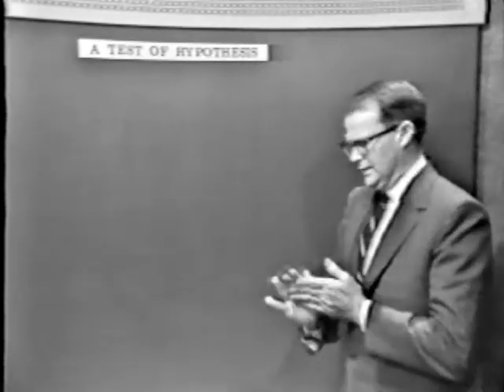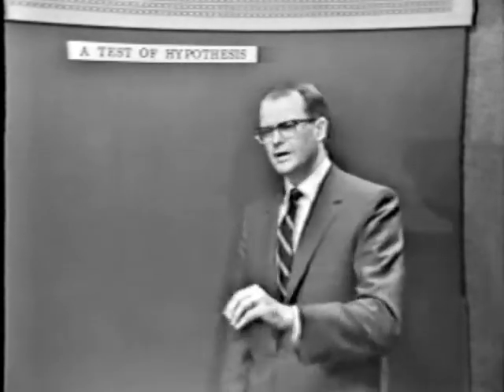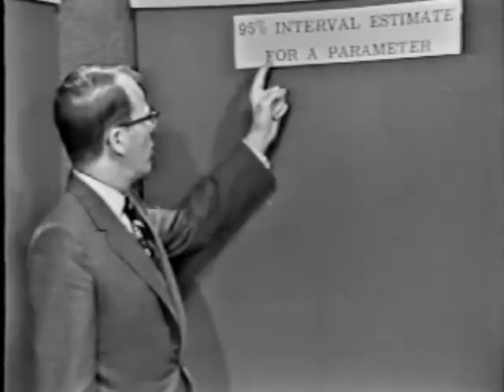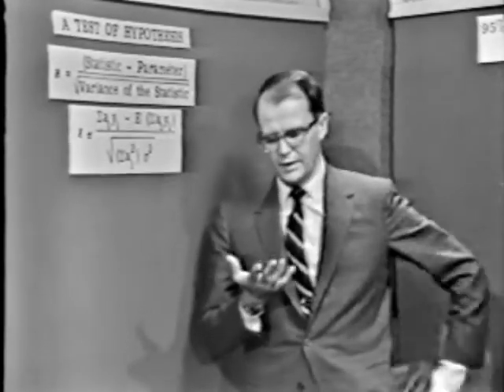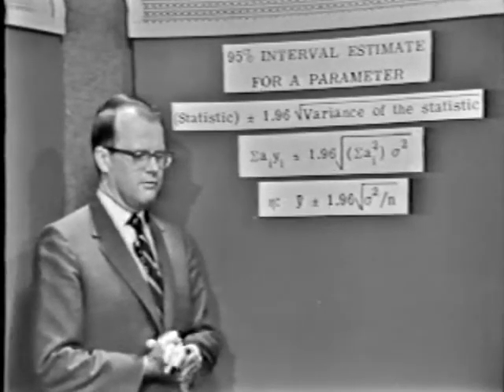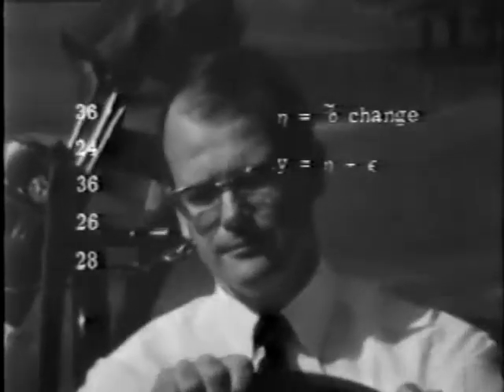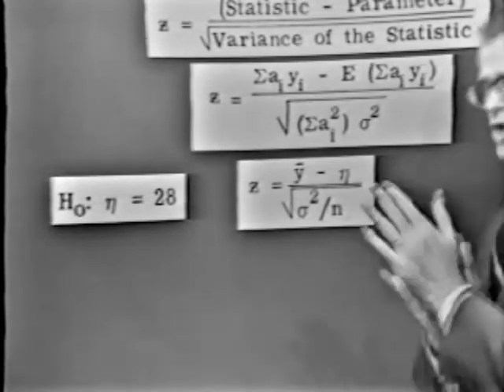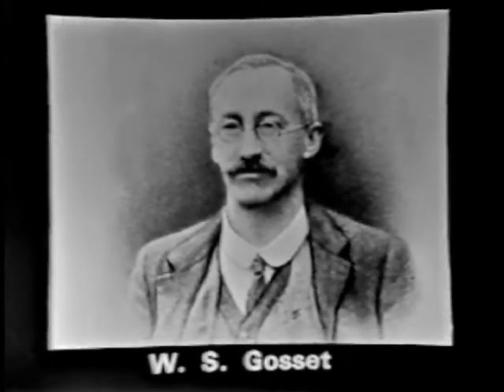Students t - Part 1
Learn about the using the Student's t statistic to test your hypothesis and calculate the 95% interval estimate for a parameter.  Lesson 8 in the 1966 Design of Experiments learning series presented by statistician, author, and fun-loving Professor J. Stuart Hunter.